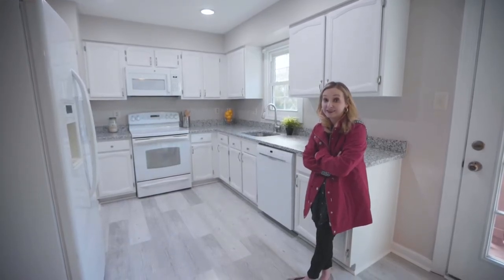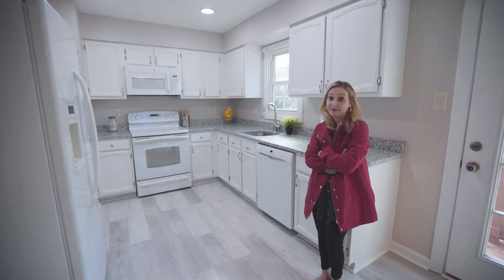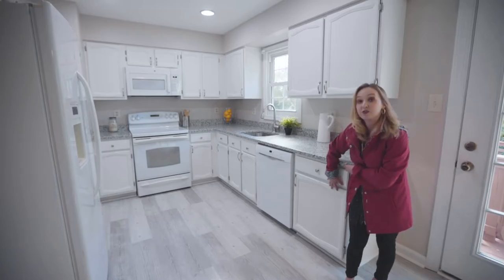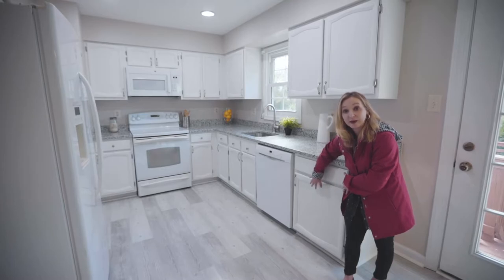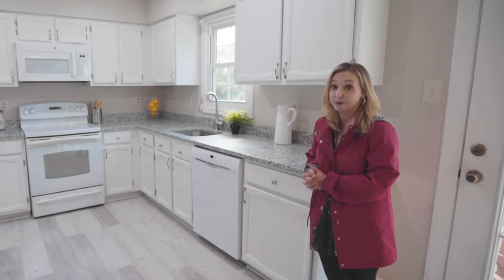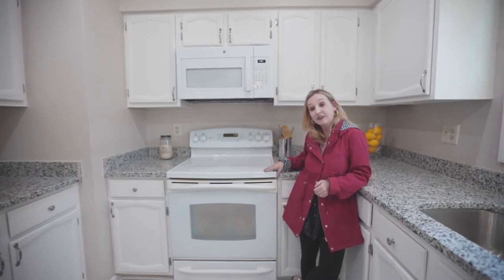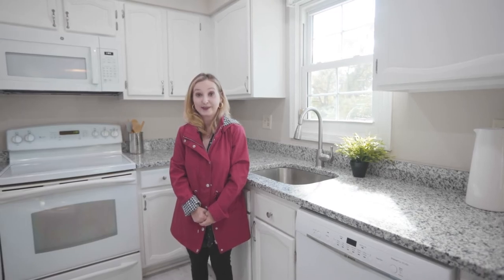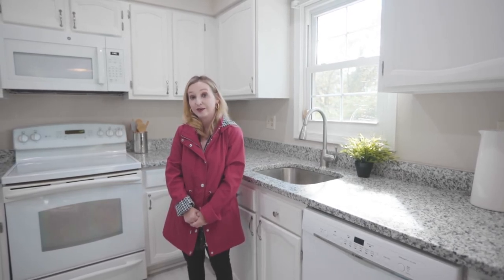Kitchen Renovation Tips for Selling Home